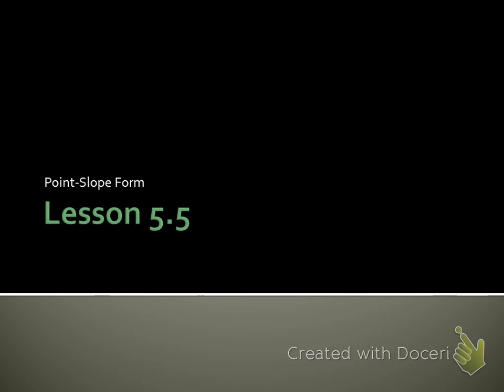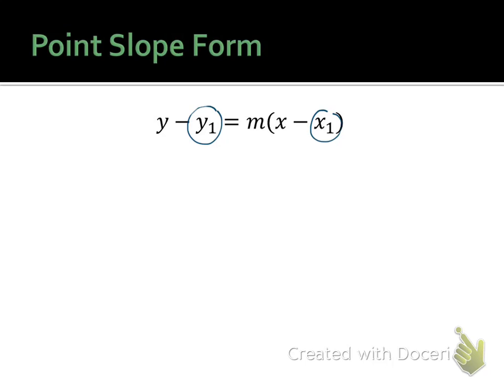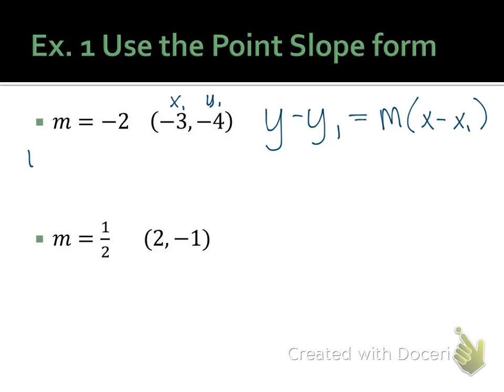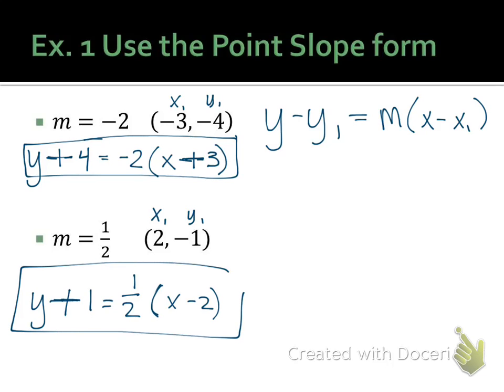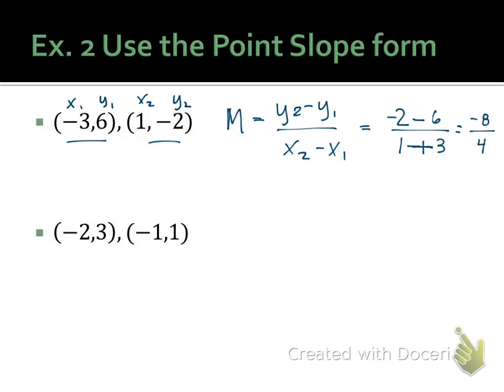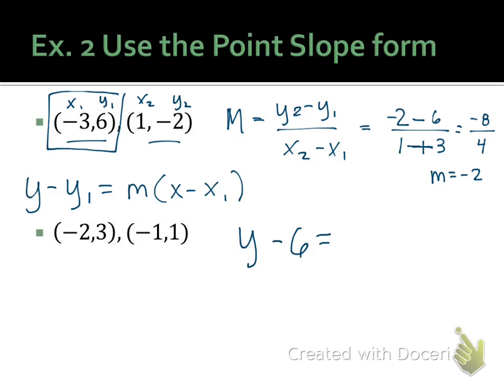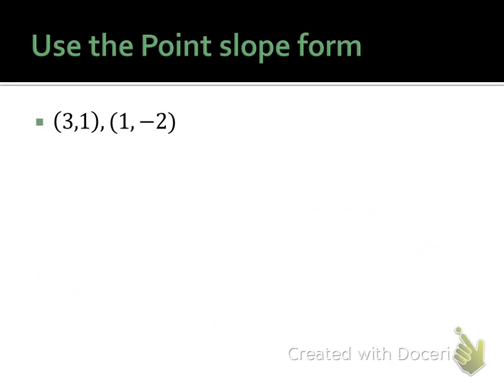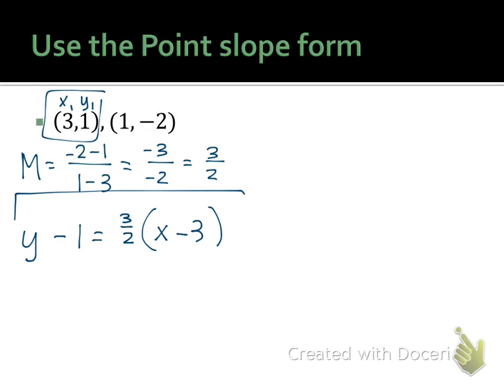Lesson 5.5 Point Slope Form